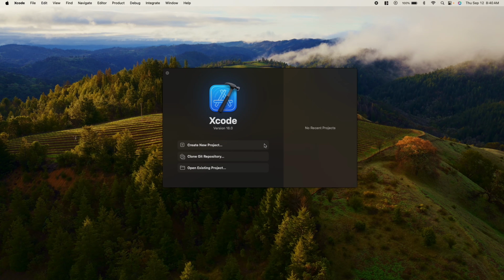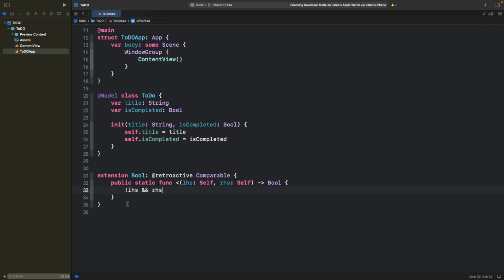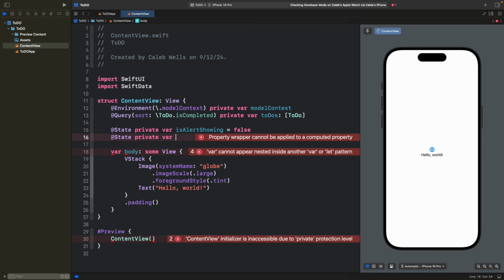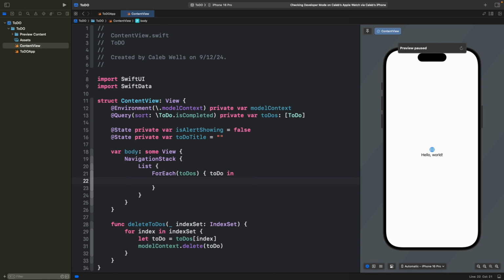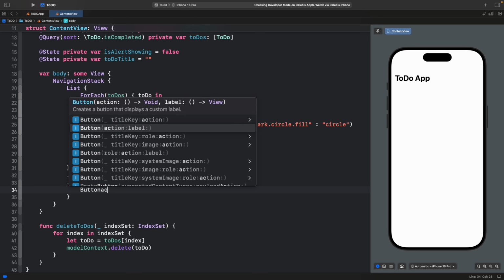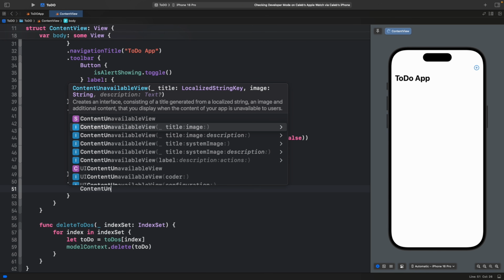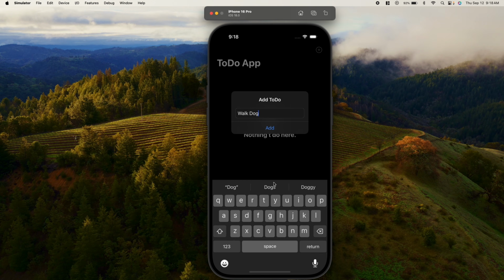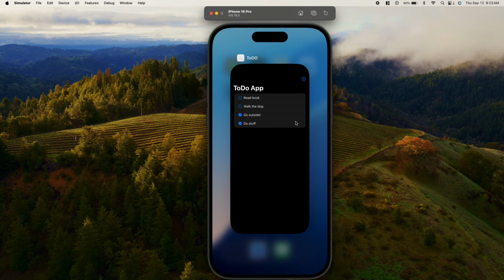SwiftUI ToDo App Tutorial with SwiftData: Step-by-Step for Beginners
In this video, I’ll walk you through building a iOS app using SwiftUI and SwiftData. We’ll create a simple to-do list app that lets you add and delete tasks, with automatic data persistence so your tasks are saved even after closing the app.